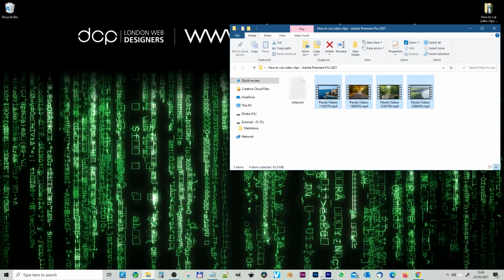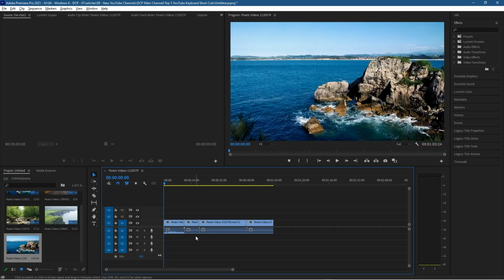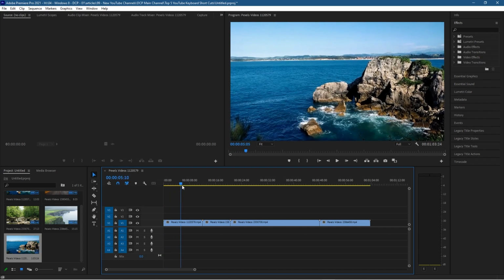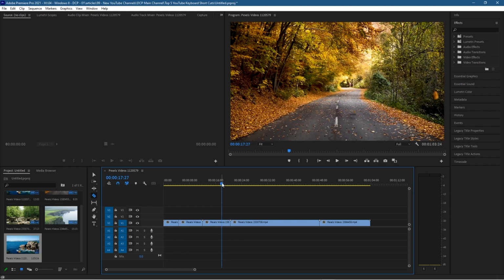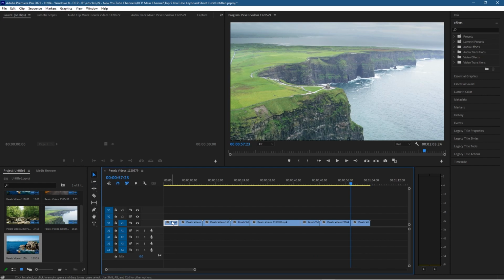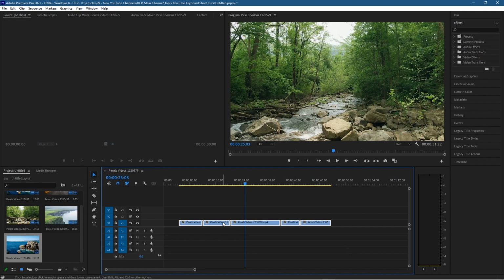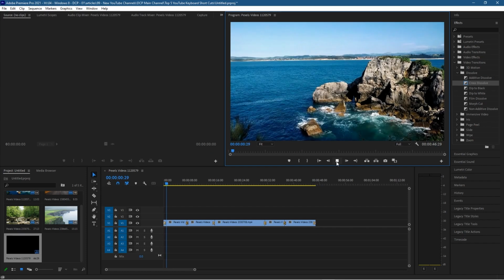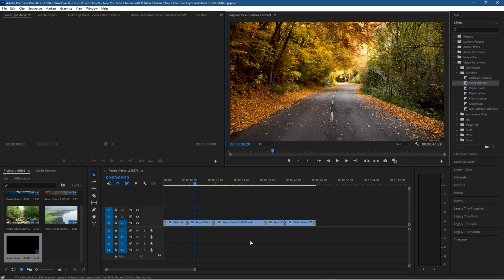How to cut video clips in Adobe Premiere Pro 2021 Tutorial - Tips for editing videos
In this video tutorial, I will show you how to cut video clips in Adobe Premiere Pro 2021.

do you want to learn how to quickly edit video content in Adobe Premiere Pro? well, you're in luck! I made this quick tutorial to solve the mystery of how to quickly edit content using Premiere Pro.

if you are new to video editing or simply not familiar with Adobe Premiere Pro in this tutorial will give you a little quick head start for starting video editing.

by no means is this a full-blown tutorial explaining the ins and outs of Adobe Premiere Pro, and I know this software can be daunting when you first load it up. but not to worry I've got your back!

simply check out my beginner's guide to using Adobe Premiere Pro 2021 and you'll be up to speed in less than 1-hour

Need an amazing e-commerce website? - Contact DCP Web Designers for a free quote today

Video Chapters

00:00 Introduction
00:45 Chapter 1 - Import video clips into Premiere Pro 2021
01:00 Chapter 2 - Remove audio (optional step)
01:28 Chapter 3 - Select Razor Tool for cutting video clips
02:49 Chapter 4 - use the close gaps function
03:08 Chapter 5 - Add video transitions (optional step)

Video Tutorial Keywords: